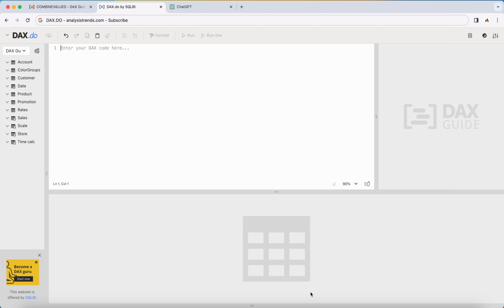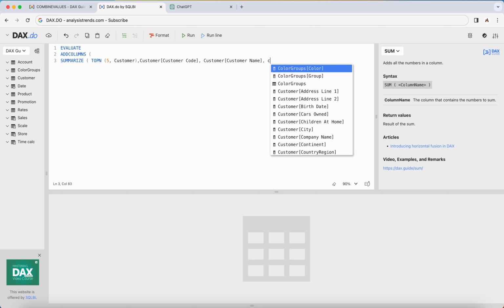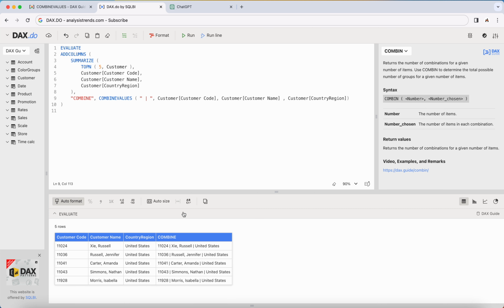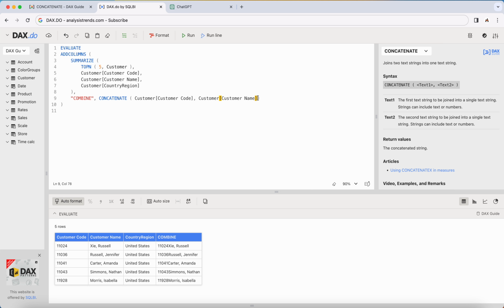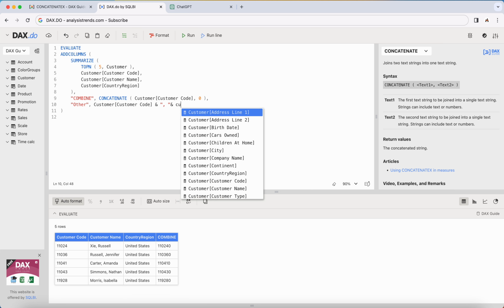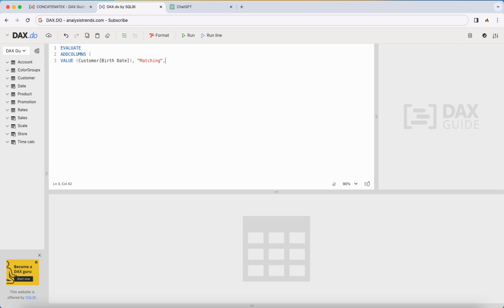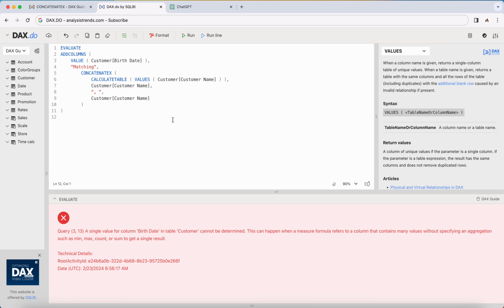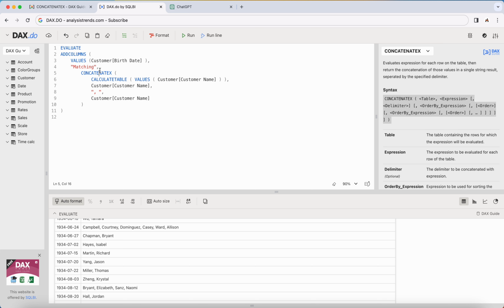POWER BI DAX | COMBINEVALUES | CONCATENATE | CONCATENATEX